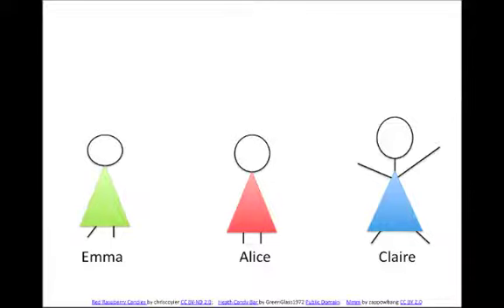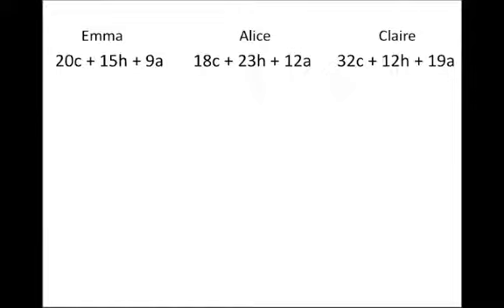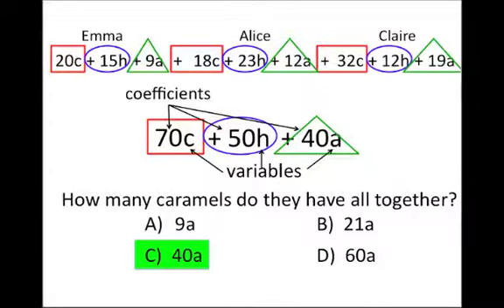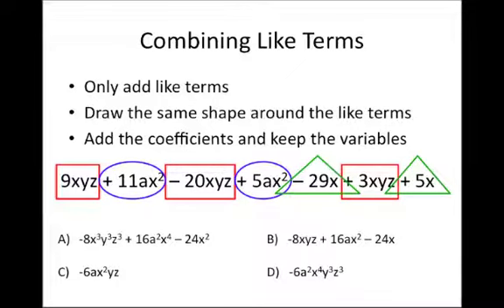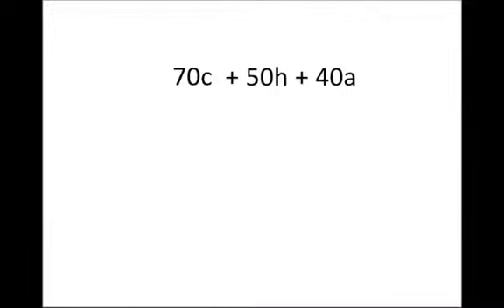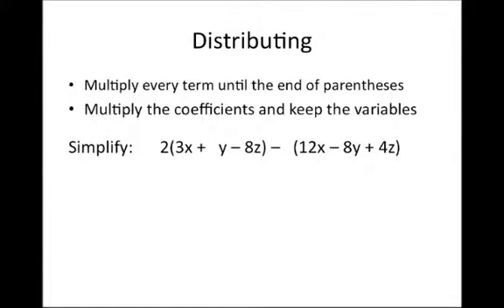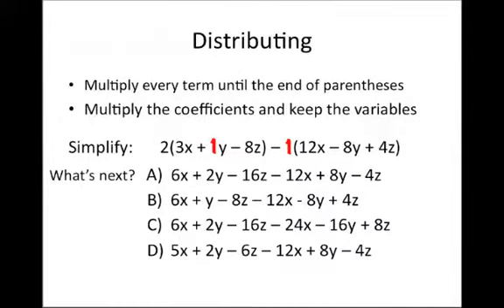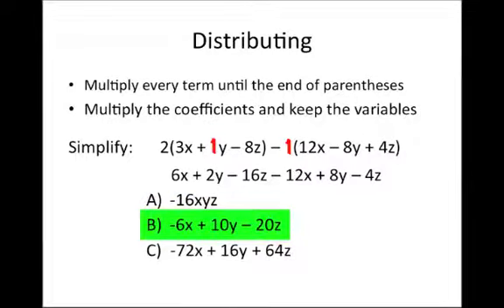2 - 1 - f(t) Distribute & CLT.mp4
The distributive property, and combining like terms.